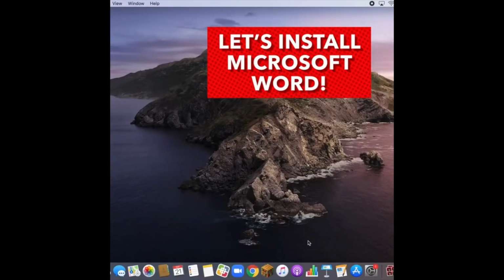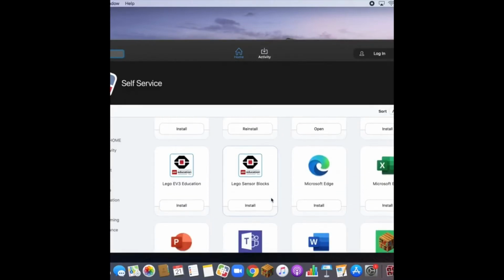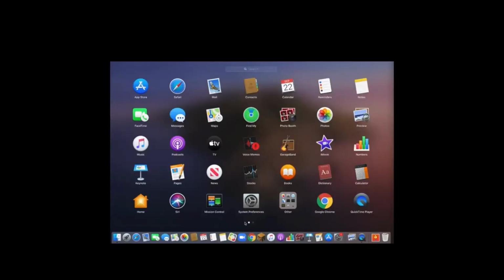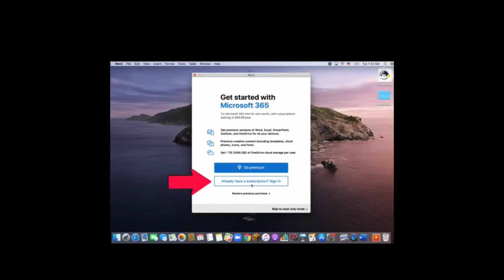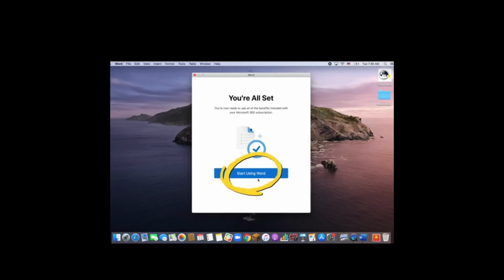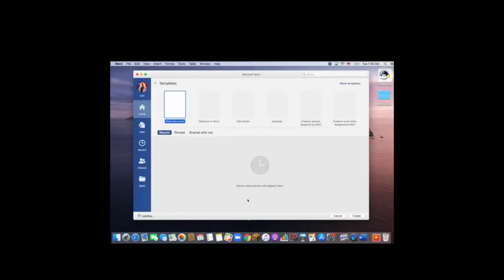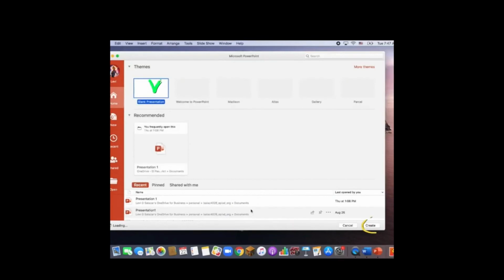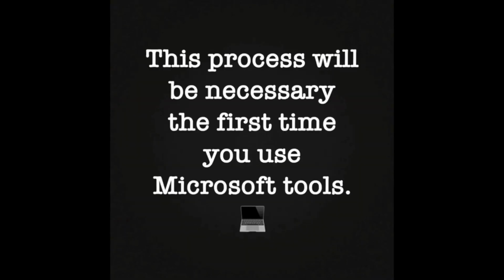MacBook Tips: Using Microsoft Word, PowerPoint, and Excel